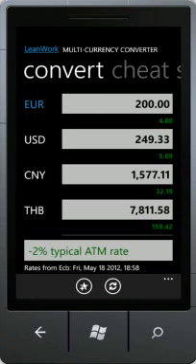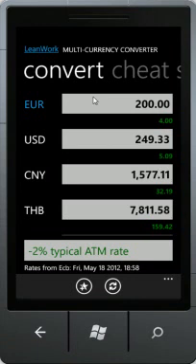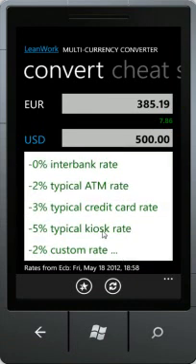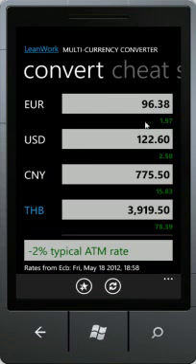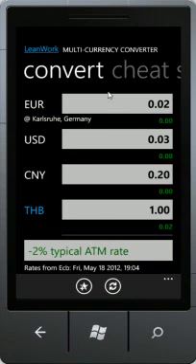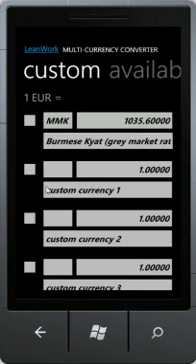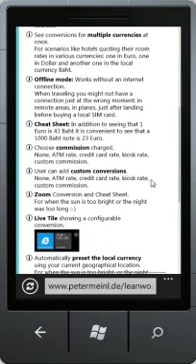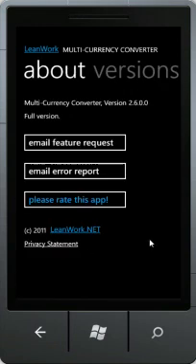LeanWork Multi-Currency Converter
Demo of the LeanWork Multi-Currency Converter Windows Phone App